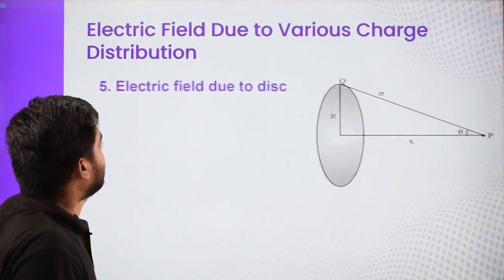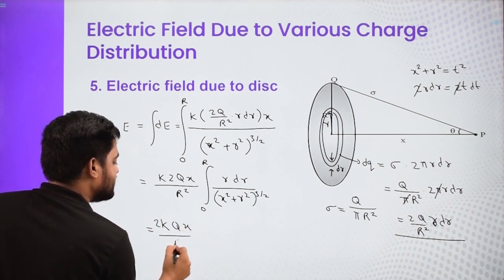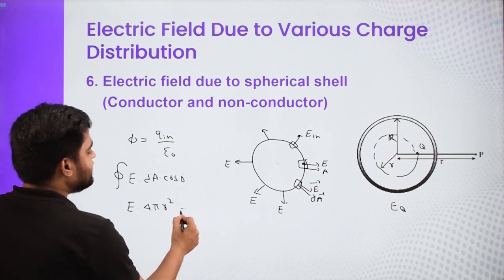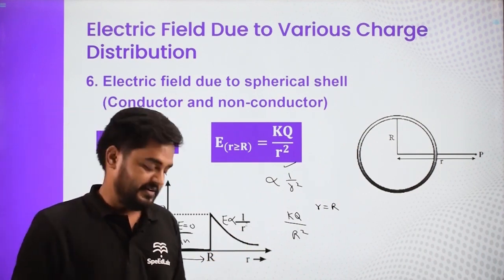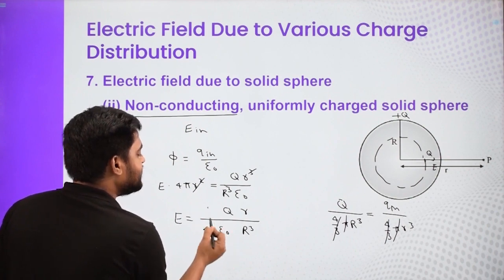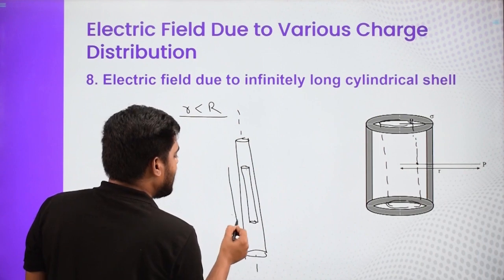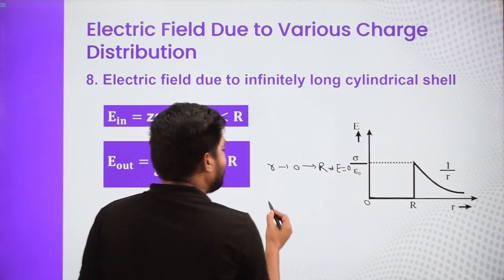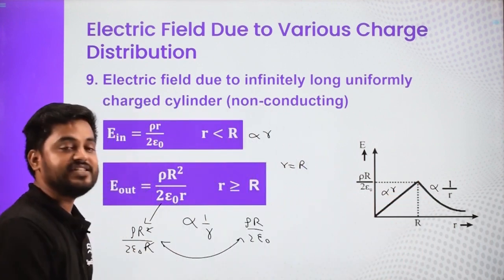Class-12-Physics-Ch-1-Electric Charges & Fields-Topic- Electric field Part 2 L 7